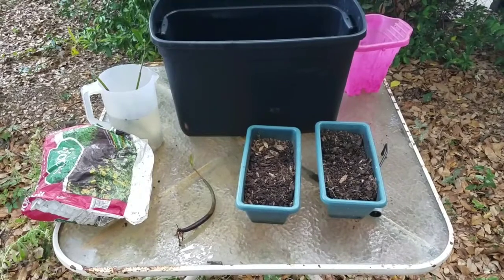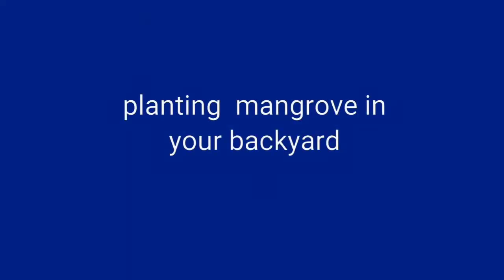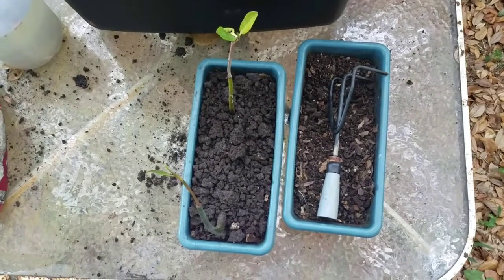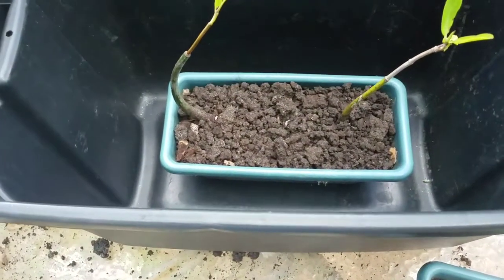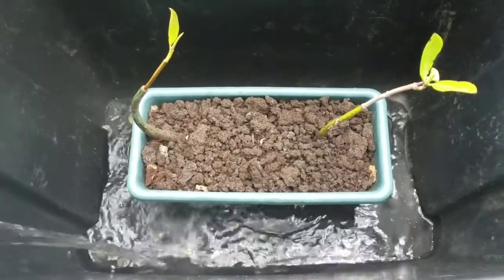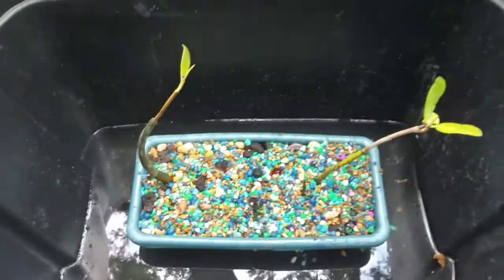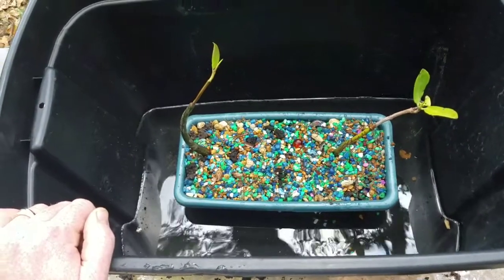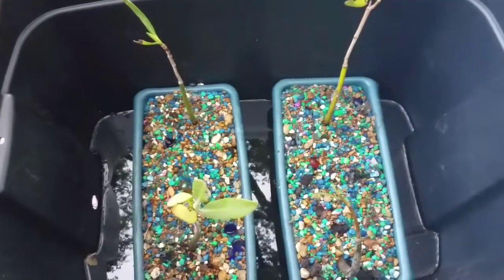How to grow mangrove outside your tank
Planting mangroves outside for future saltwater pond build